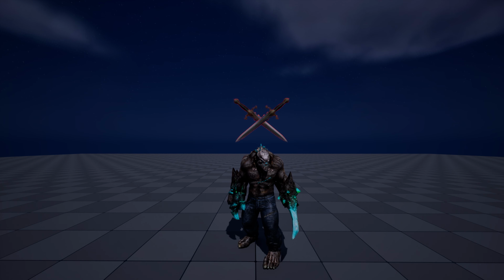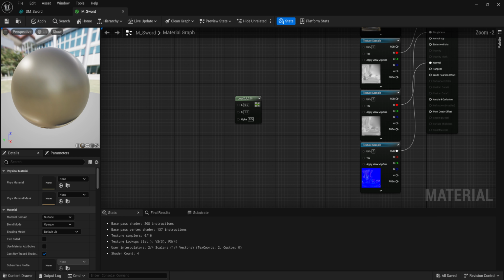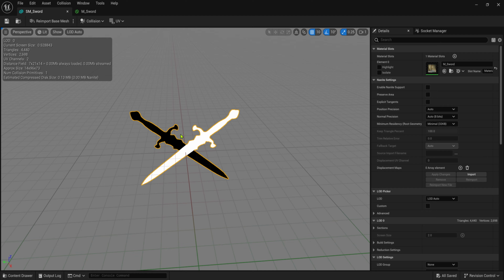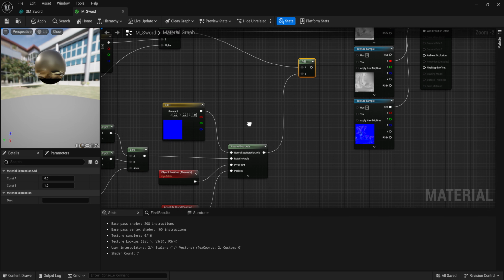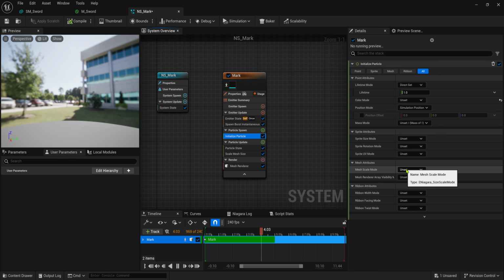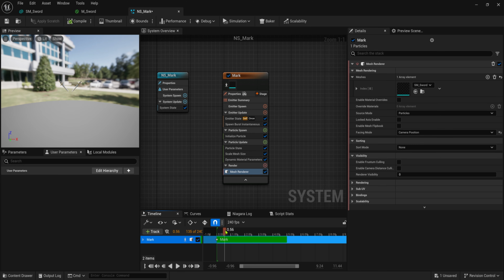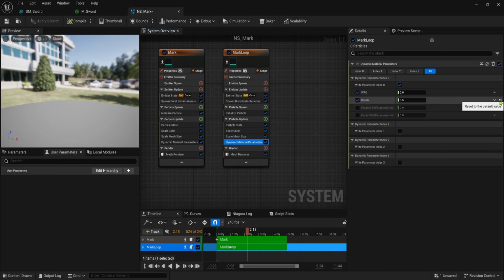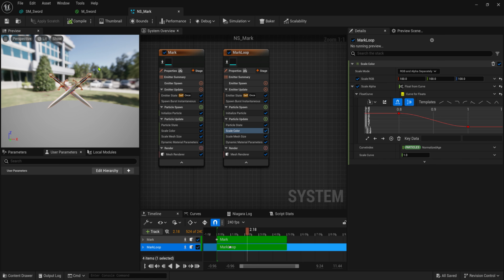UE5 Sword Mark Target VFX - Tutorial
0:00 Preview
0:15 Assets Introduction
0:44 Sword Material - WPO
3:02 Create Niagara
6:18 Review VFX